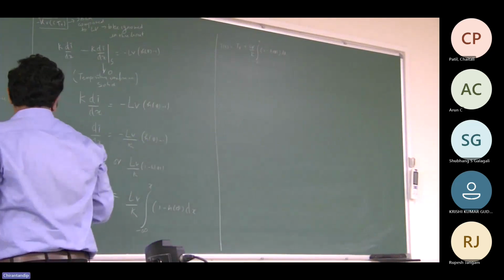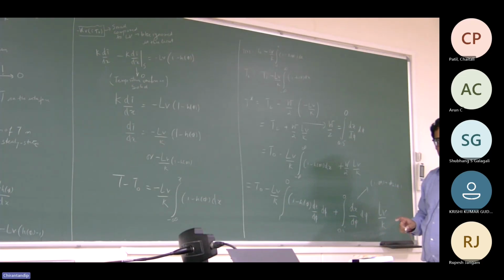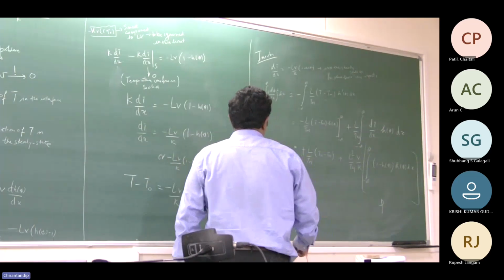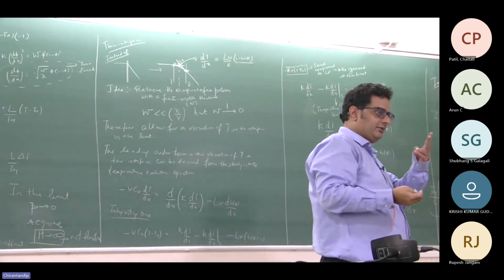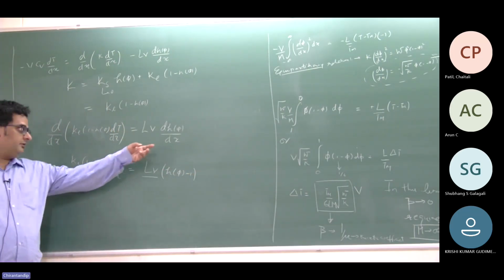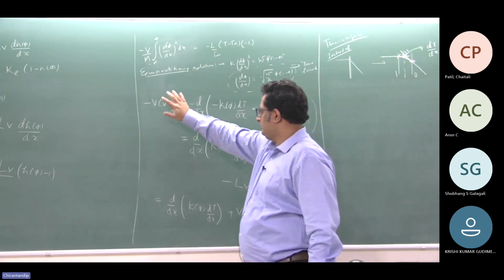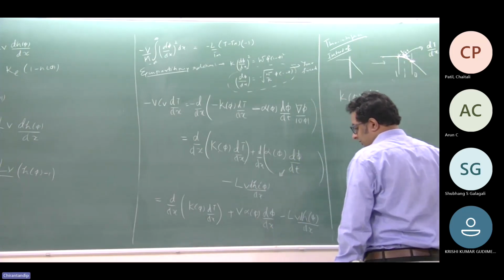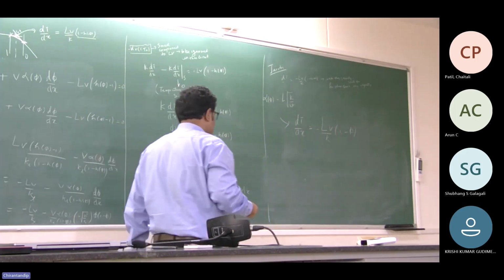16 July Part 1